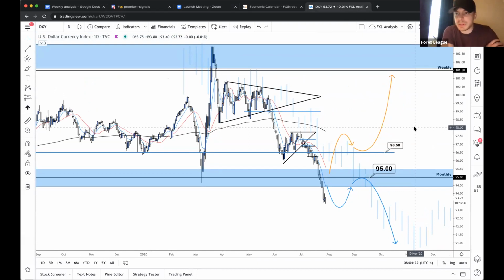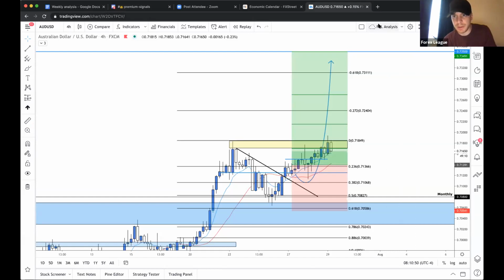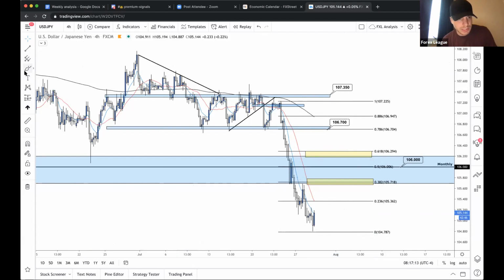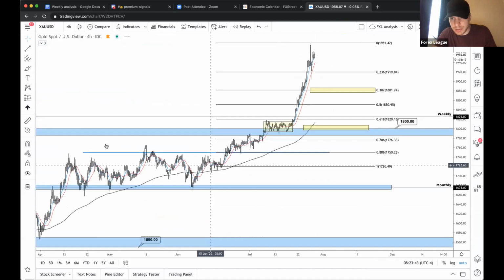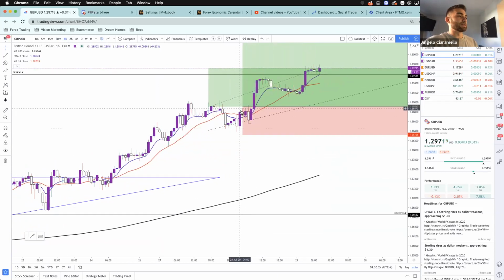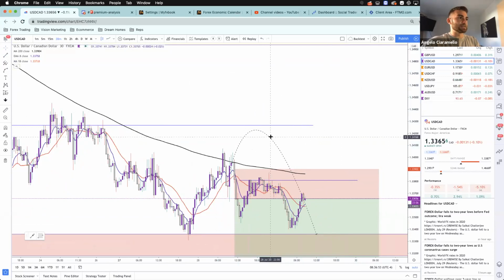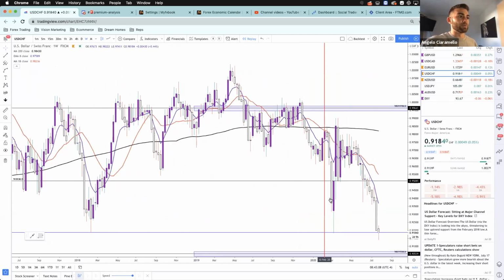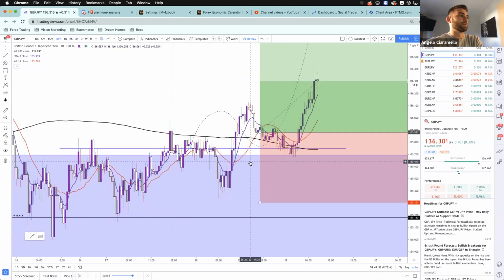Forex League Live Trading Session July 29, 2020